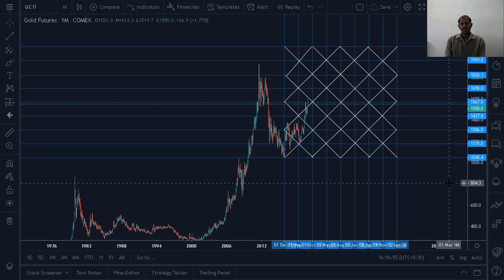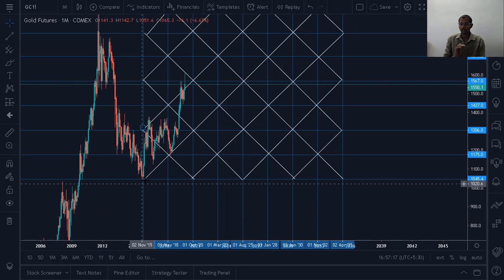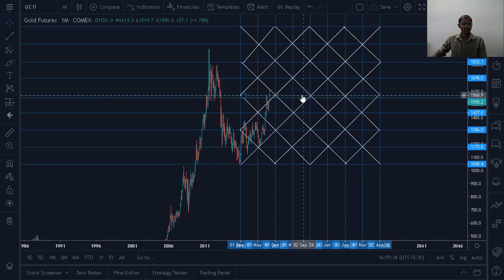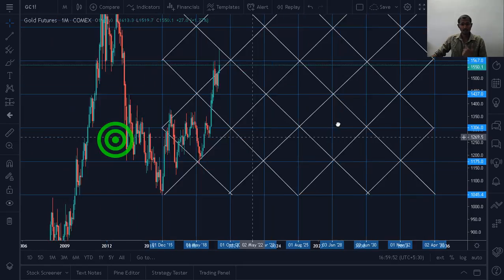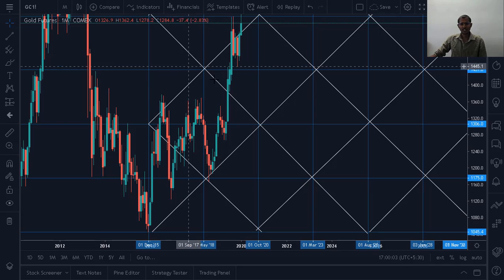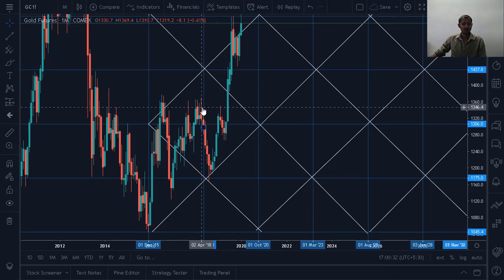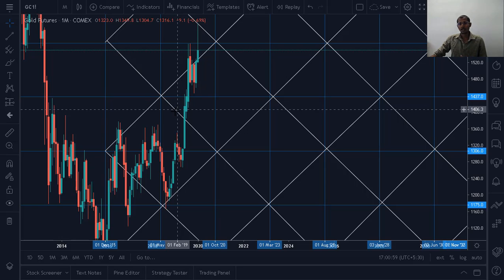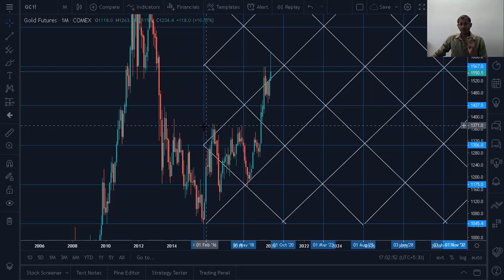Gold Gann Analysis | Astro Module | Gann Analysis & commodity Markets | LEADBRAINS - Video 2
Hi viewers,
Please Watch the video FULLY!!!
This video is the Astrological Analysis of Gold using various tools of traditional astrology in coimbination with MATHEMATICS & GEOMETRY.